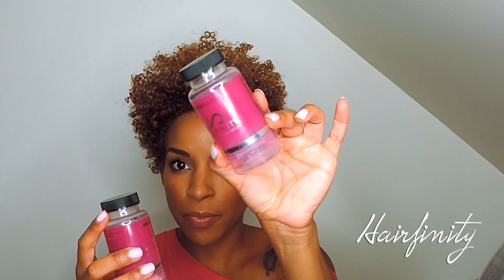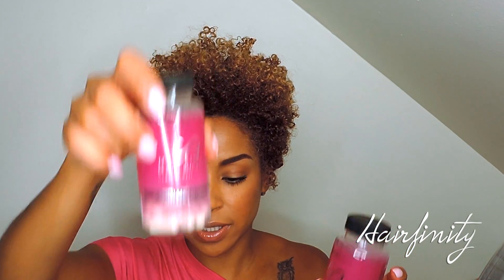My Hair Growth Secret Revealed! + Giveaway CLOSED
Comment "ENTER ME" to win!